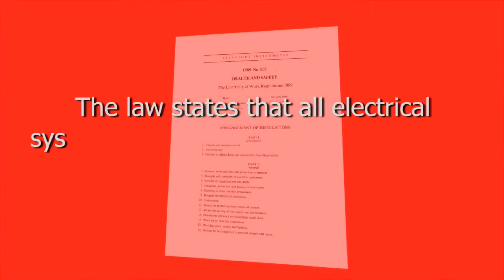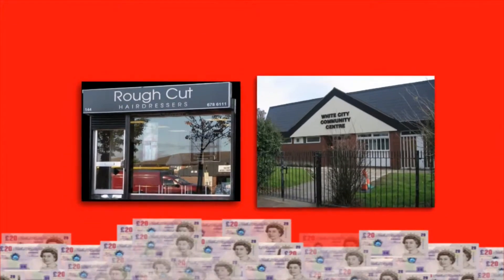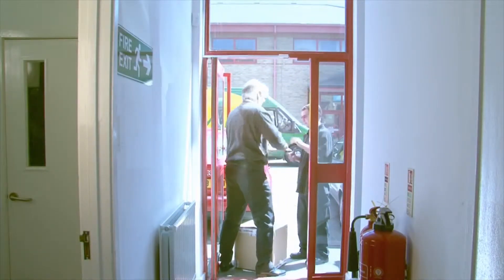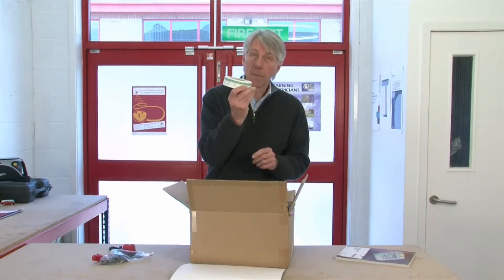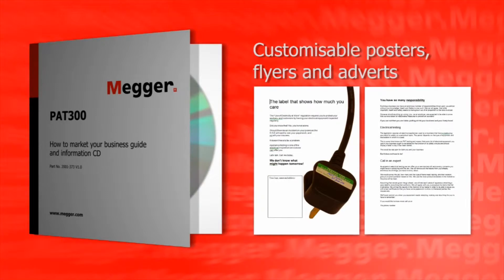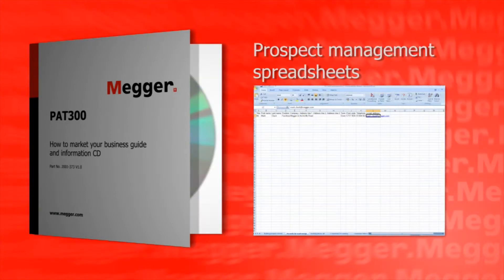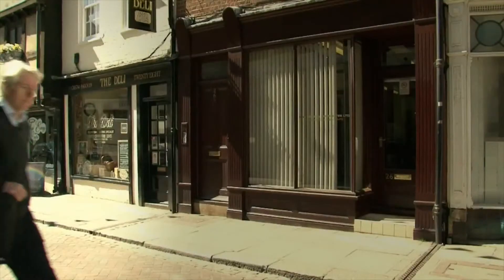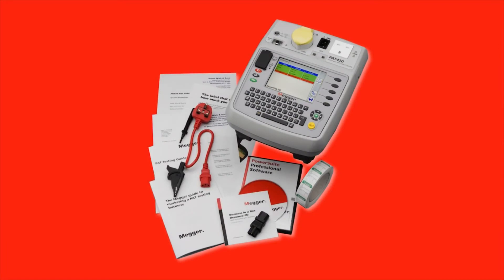PAT320 and PAT420 Business in a box video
Megger Business in a box product, Start a career in testing electrical equipment with the Megger PAT Testing Kit, PAT Testing Careers, PAT320 and PAT420 Megger Products.